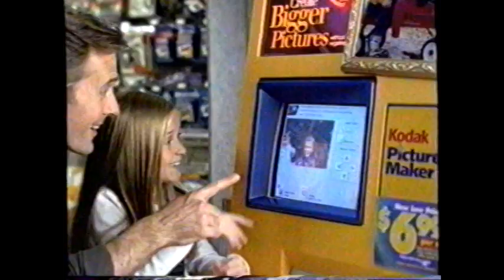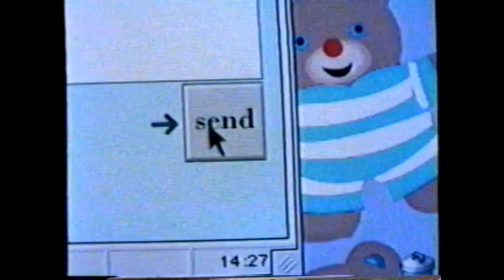1998 Walgreens Photo Center "The Kodak Picture Maker" TV Commercial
The commercial originally aired on December 25th, 1998. It was shown on SciFi during the broadcast of the movie "Starman" on Scifi. The SciFi Channel is a basic cable channel. This broadcast was on the cable system Media One in Dayton Ohio.